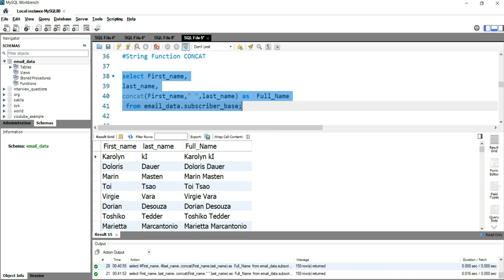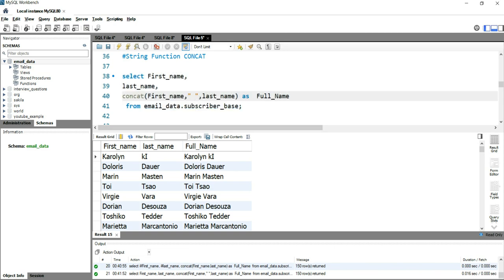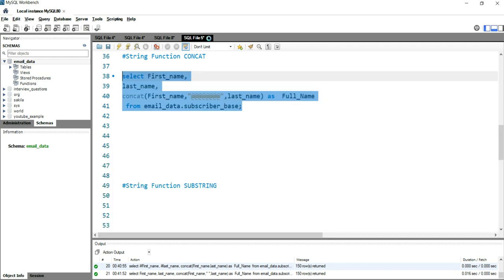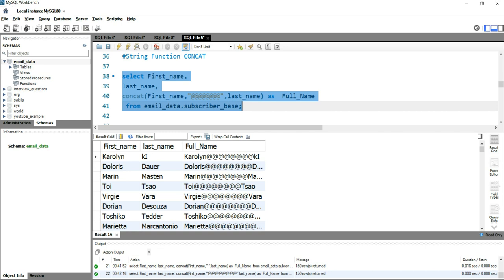SQL String Function CONCAT | How to concatenate Two or more than two columns or strings in SQL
CONCAT-- the CONCAT function allows you to concatenate strings together.